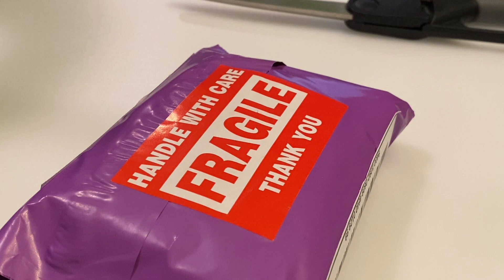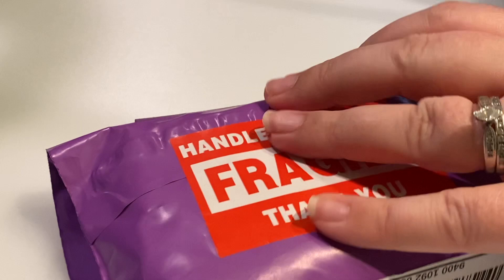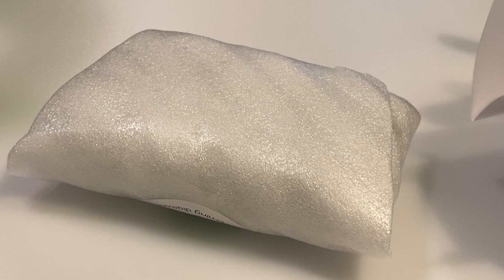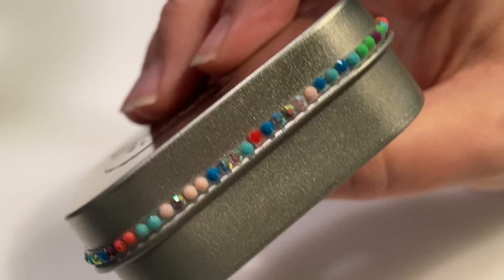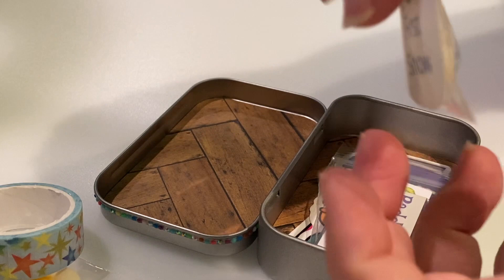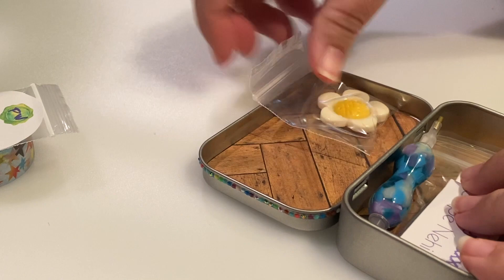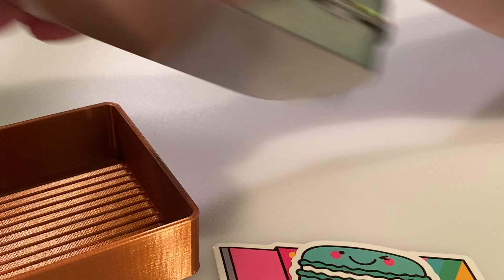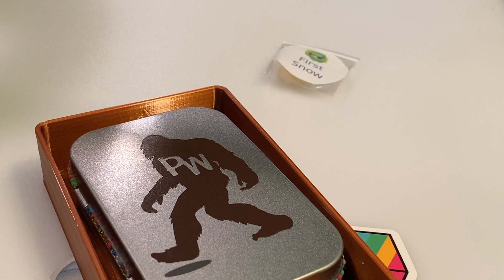I'm too excited!! Just watch - diamond painting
I am so excited - I did find the elusive BIGFOOT!  Check it out.

EASEL
😊 Table Top Easel
FAVORITES
FACEBOOK GROUPS
💚 Mystery Diamond Painting Fun

ETSY
💚 DrillPenFrenzy
💚 StormsistersStudio
💚 JimsHandmadePenShop
💚 BlushingBlackbird
💚 Paddywaxx

SELLERS/STORES
💚 Crystalcanvas.us
💚 Dreamerdesigns.com